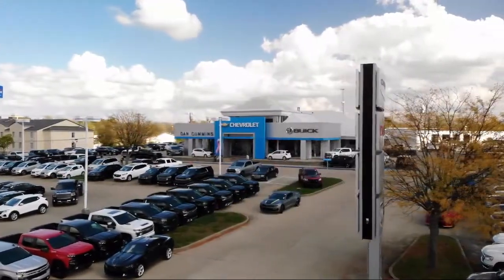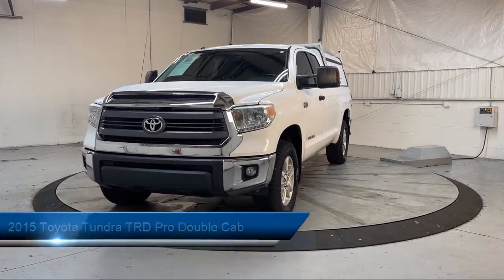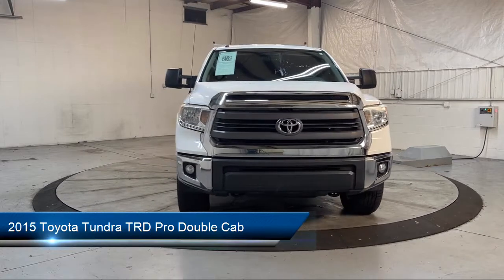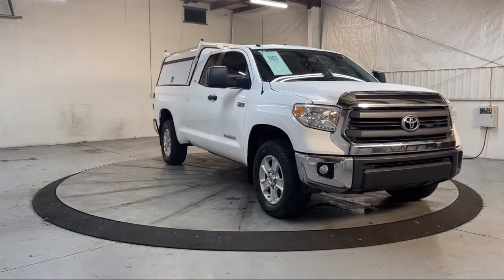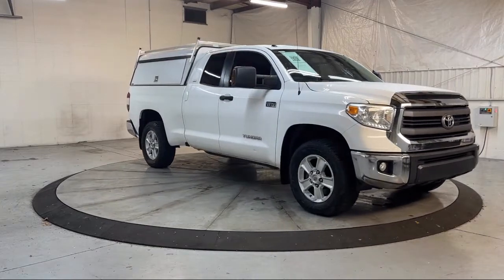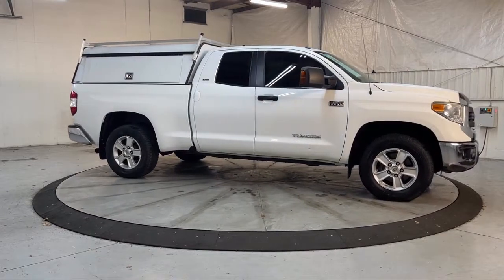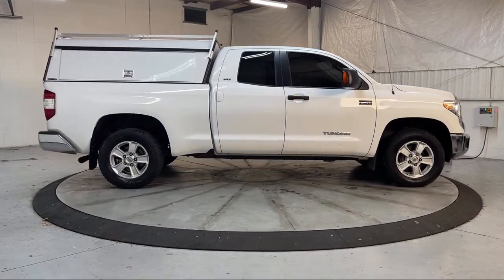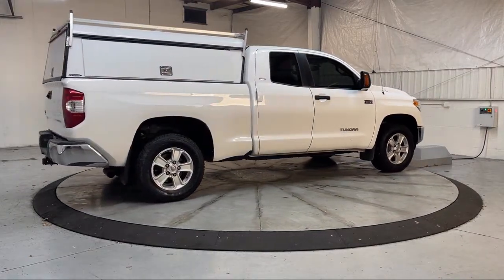2015 Toyota Tundra TRD Pro Double Cab Georgetown Lexington Louisville Somerset Nicholasville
2015 Toyota Tundra TRD Pro Double Cab Stock Number: 4629A Vin:5TFUW5F15FX467735.